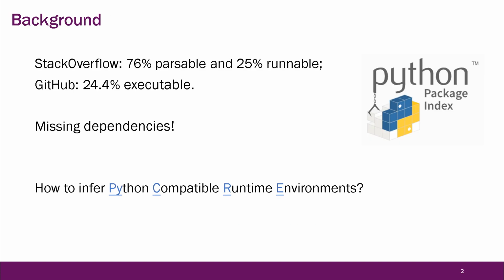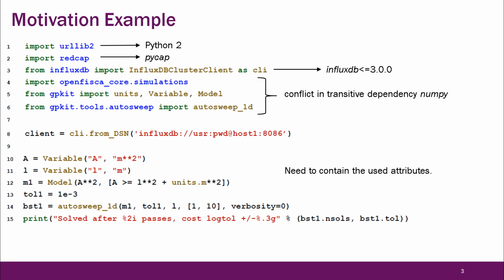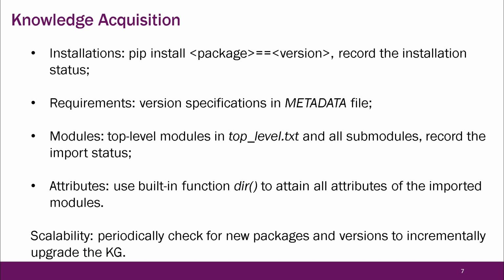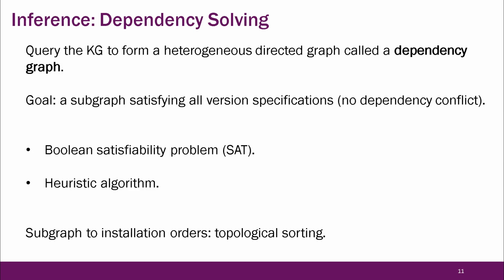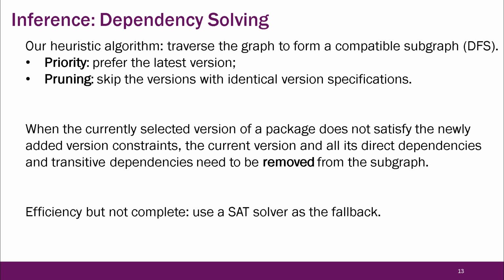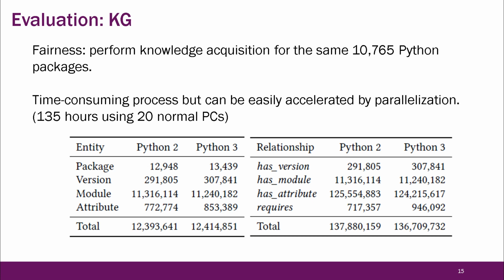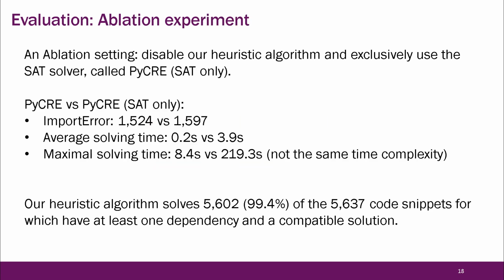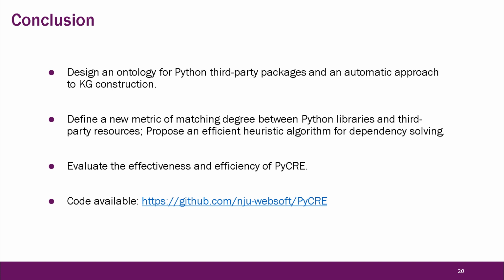ICSE 2022 presentation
This is the long-version talk of our ICSE 2022 paper: Conflict-aware Inference of Python Compatible Runtime Environments with Domain Knowledge Graph.